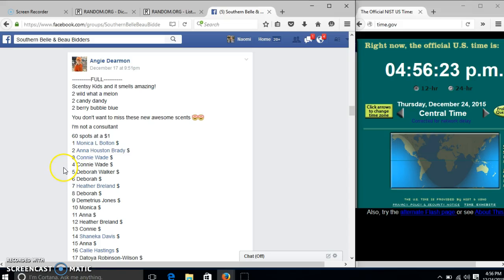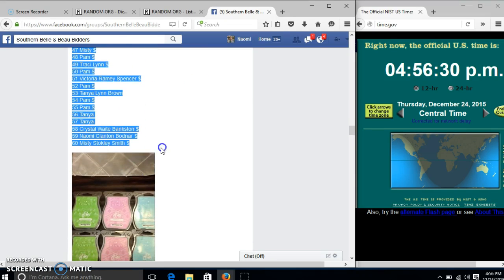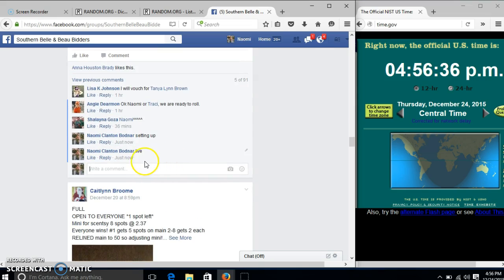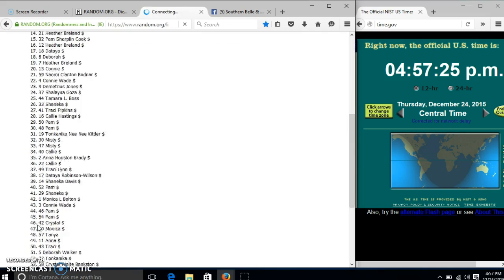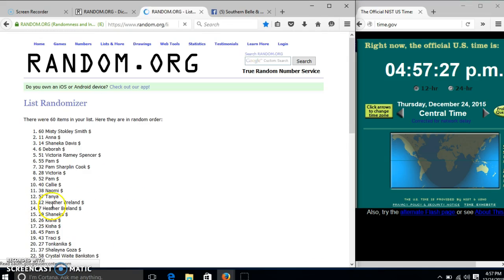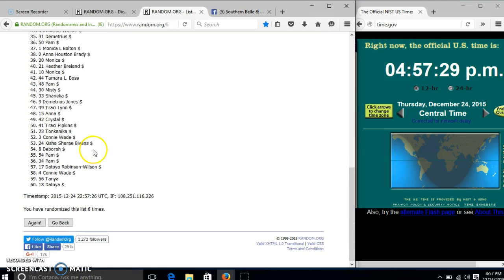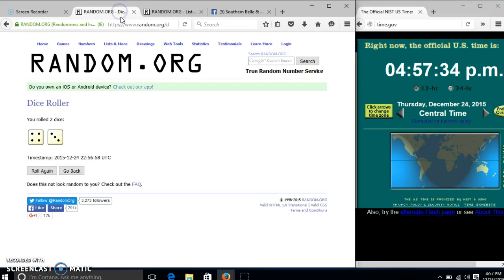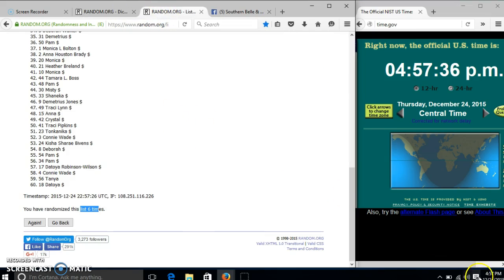Angie's Scentsy Bars 12/24/15